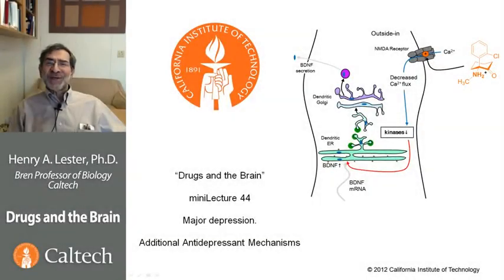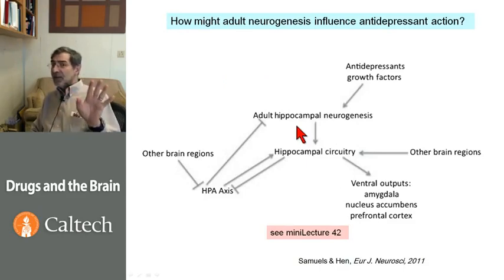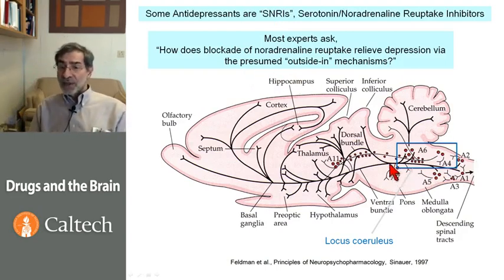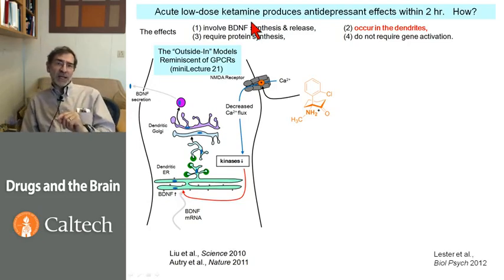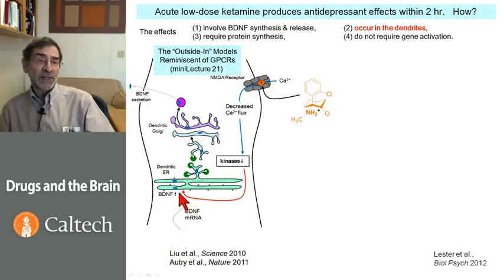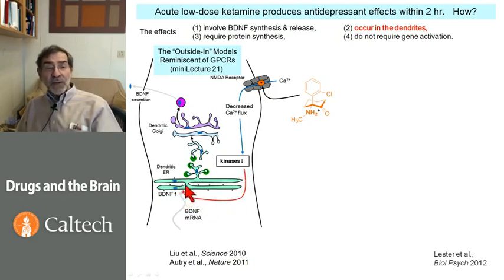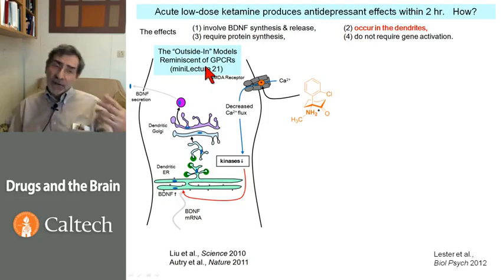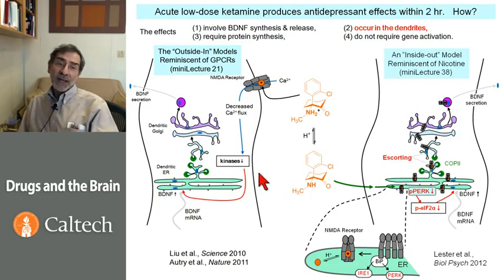5 5 44 Major depression Additional Antidepressant Mechanisms 1112